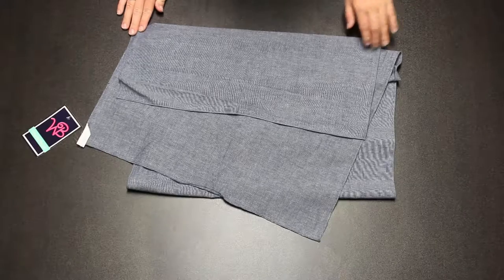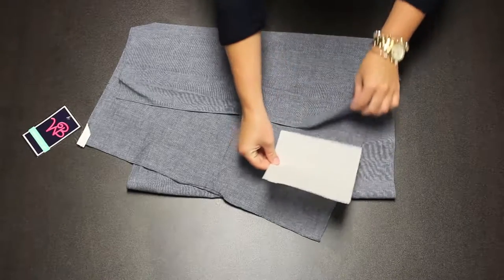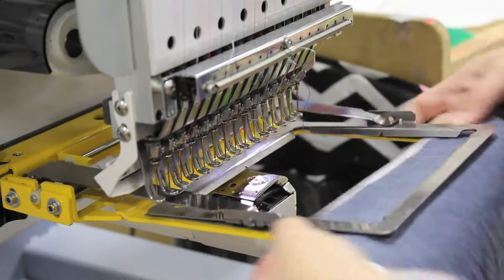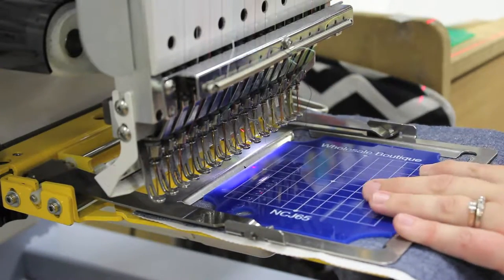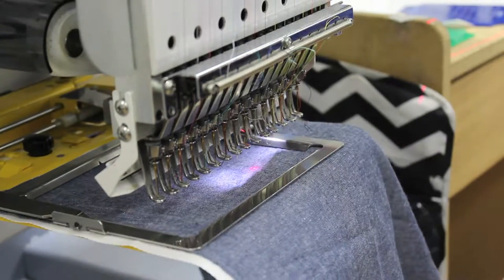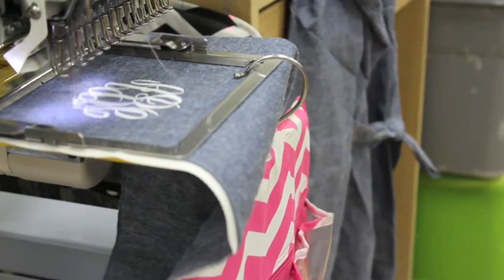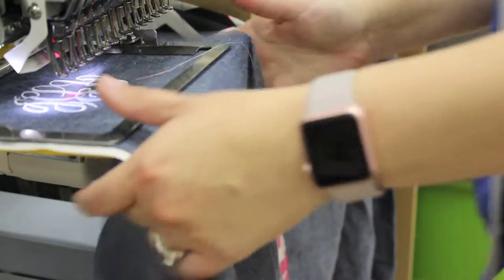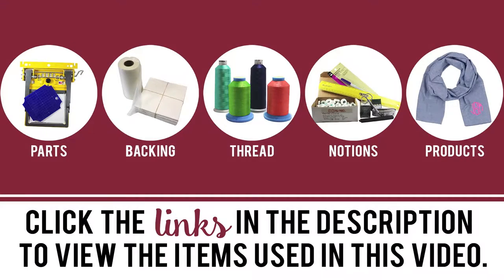How to Monogram: Chambray Scarves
A start to finish guide on how to monogram a Chambray Scarf.